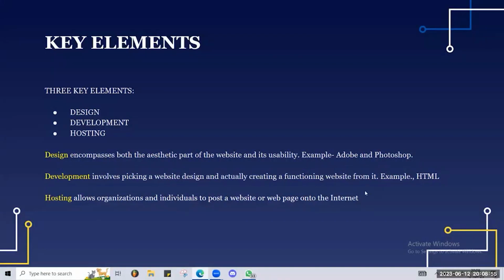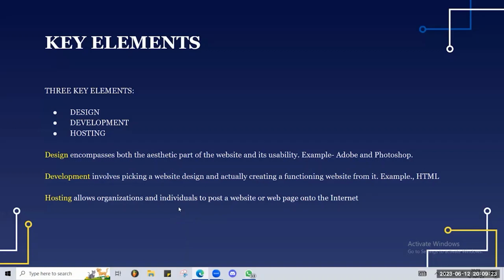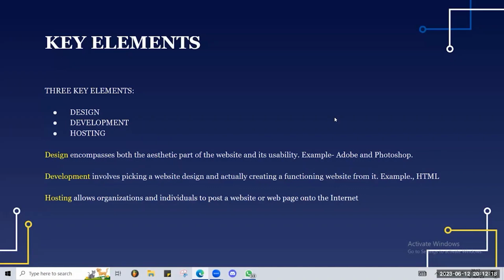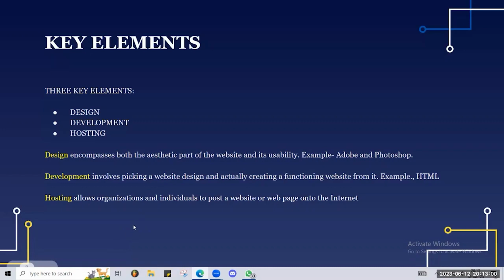What Are the Key Elements of a Website Development and Services Agreement?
🤔 Ever wondered about the essential components of a Website Development and Services Agreement?

📝 Join us as we delve into the key elements that make up this crucial contract, ensuring a smooth web development process.

💼 Understanding these elements is vital for anyone involved in web development projects, so let's explore them together.

📜✍️Ready to enhance your contract drafting, negotiation, and dispute resolution skills? Join our course - Diploma in Advanced Contract Drafting, Negotiation & Dispute Resolution

With Lawsikho, let's explore the intricate world of legal agreements and stay updated on the latest legal developments together.